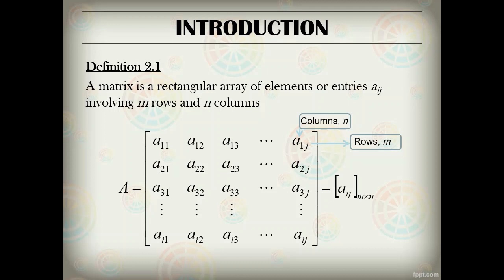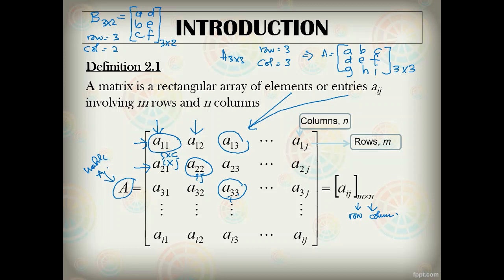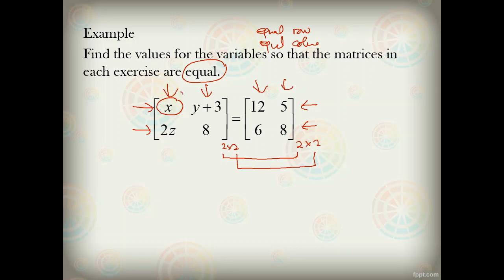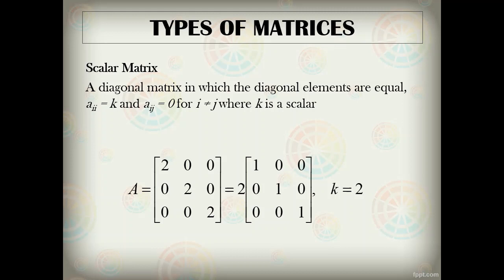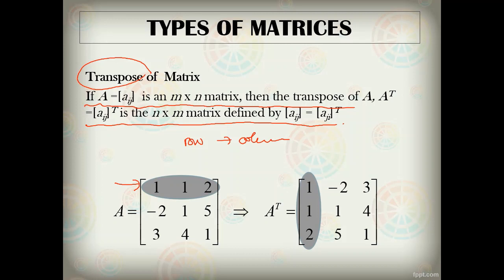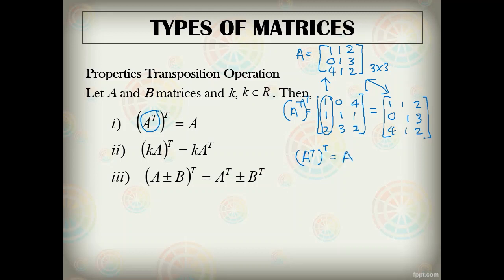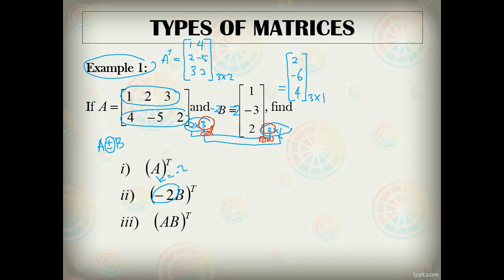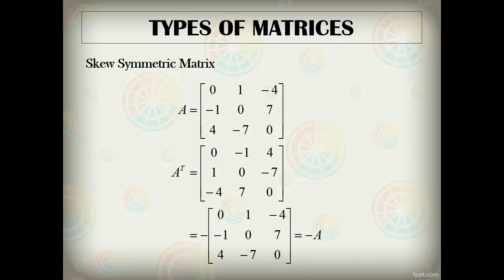MATRICES: Introduction, Type of Matrices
This video is created as a teaching material for Engineering Math 1 course. In this video you will be introduced to matrices and type of matrices. There is more explanation of the topic in the subsequent video: MATRICES: Reduced Echelon Form (REF), Reduced Row Echelon Form (RREF) and Operations in Matrices (Addition, Subtraction and Multiplication).